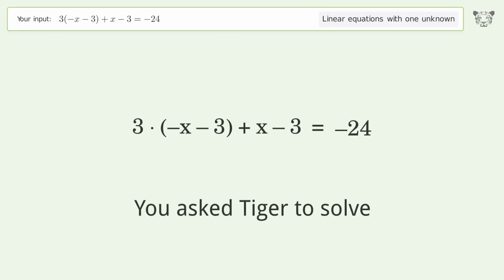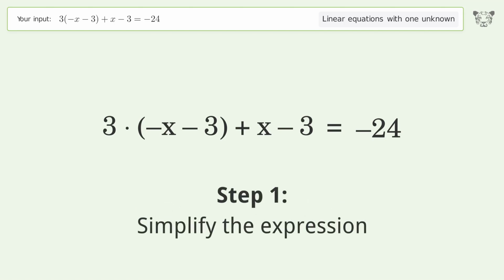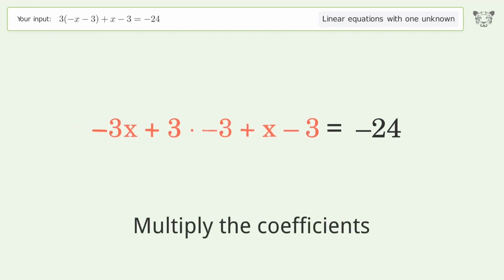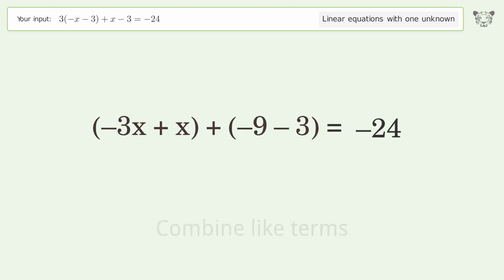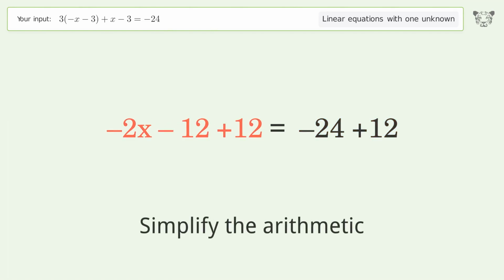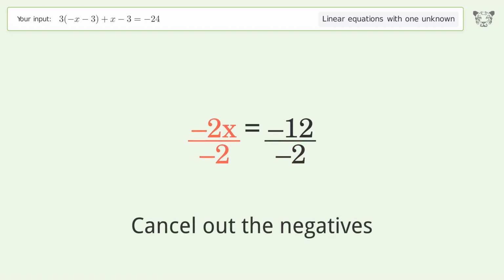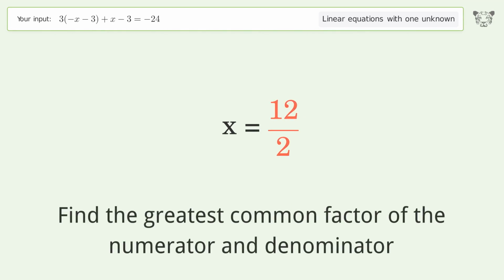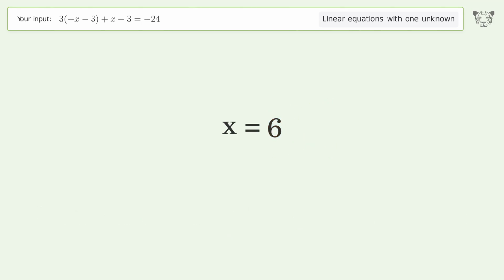Linear equation with one unknown: Solve 3(-x-3)+x-3=-24 step-by-step solution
Solving 3(-x-3)+x-3=-24 using the linear equation with one unknown solver

for a step-by-step and more tips and tricks for dealing with linear equations with one unknown.